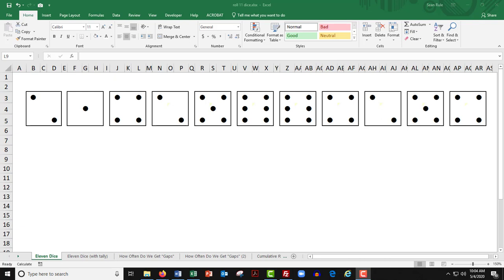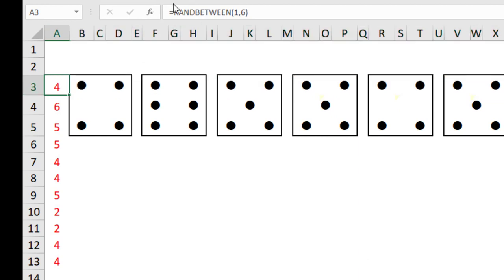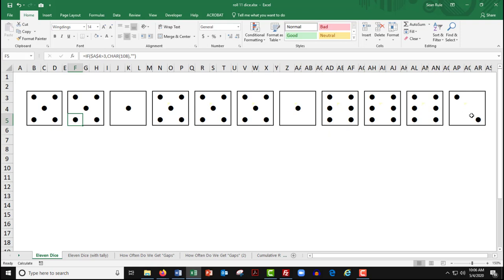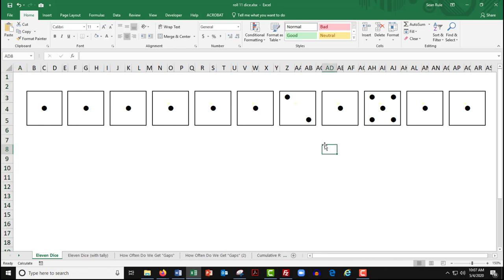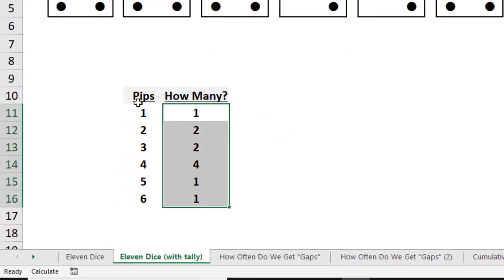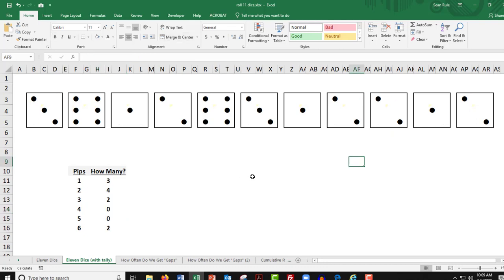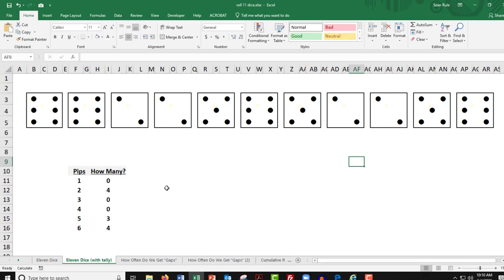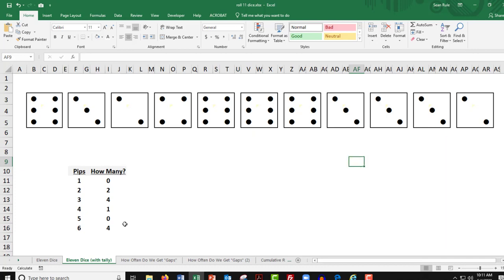Randomness, Day 1 (video 3 of 7)